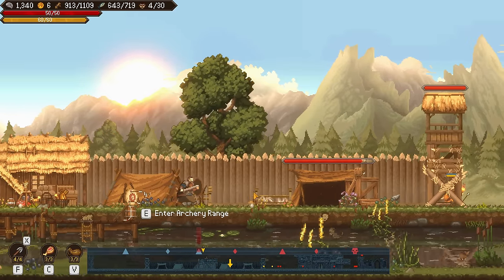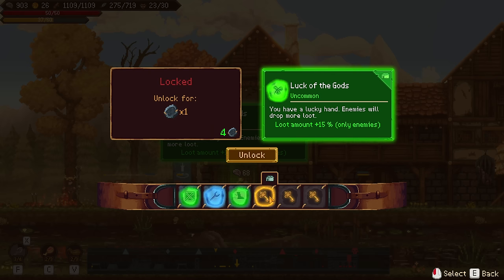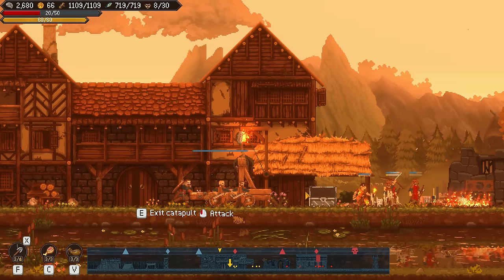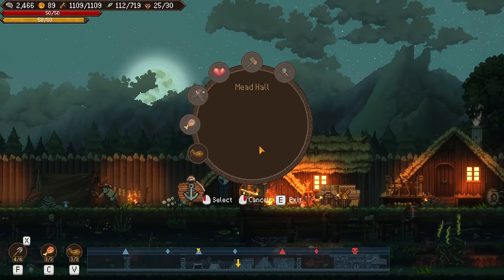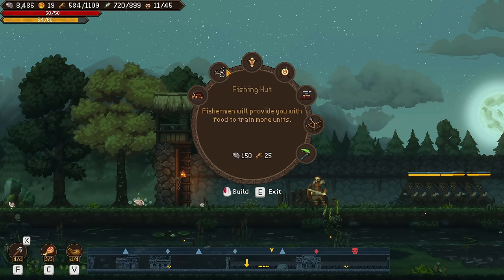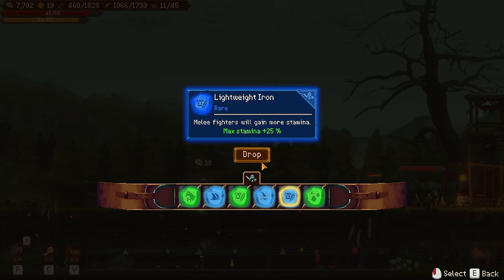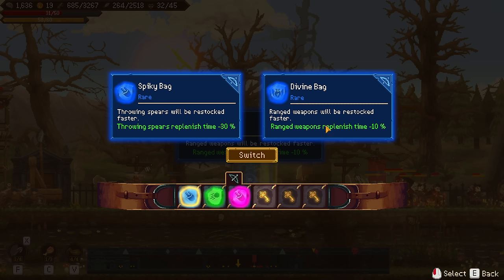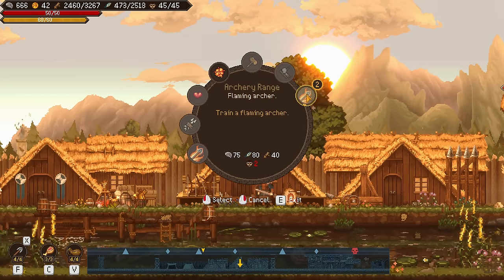Chaos Ensues // Sons of Valhalla // Part 3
Sons of Valhalla is a combat and base-building game set in the Viking Age... Check out Sons of Valhalla

🤔 NEW HERE? 🤔